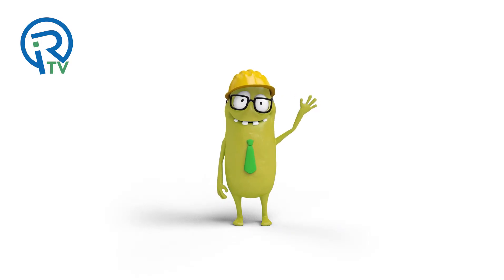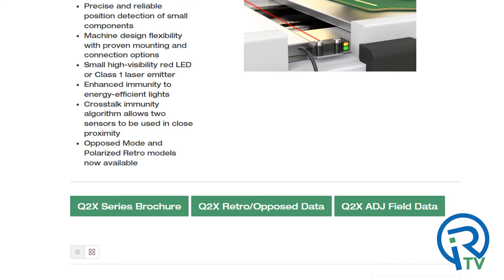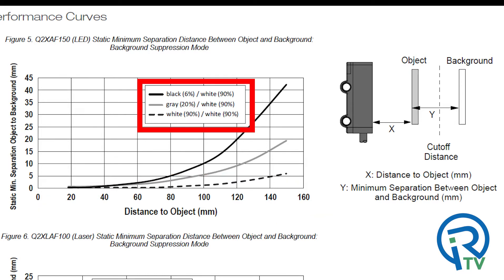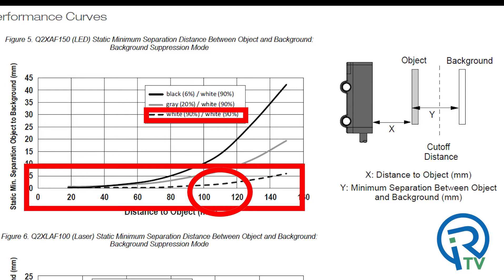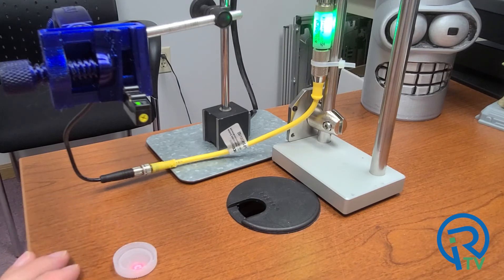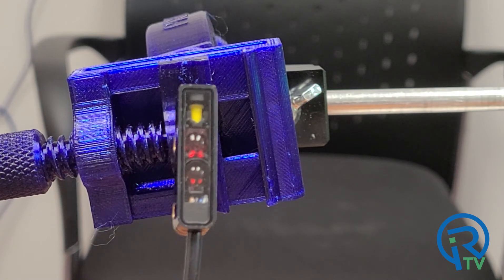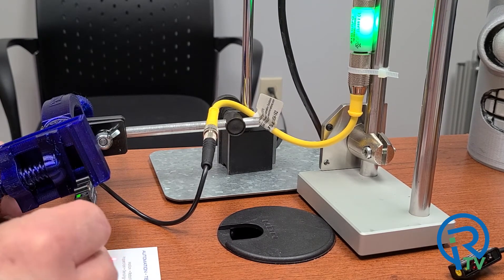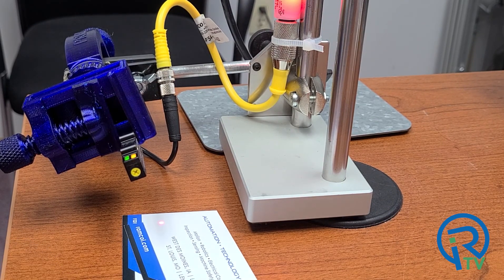Testing out the miniature Q2X series of sensors from Banner Engineering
In this video, we take a look at that Q2X series Miniature photoelctric sensors from Banner Engineering.  The Q2X is available is currently available in Adjustable Field, Polarized Retro, and Opposed Mode.
00:24  Finding the information on our Web site
00:50  Adjustable Field data sheet
1:00  Minimum Object Separation chart
2:31  Bottle Cap Orientation Application
3:32  Laser version 1 vs 2 business card Demo